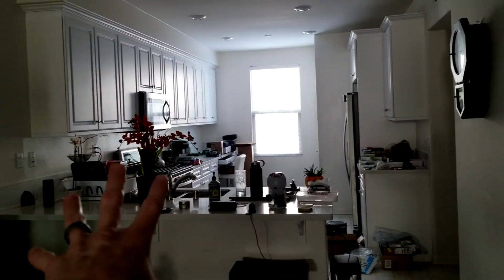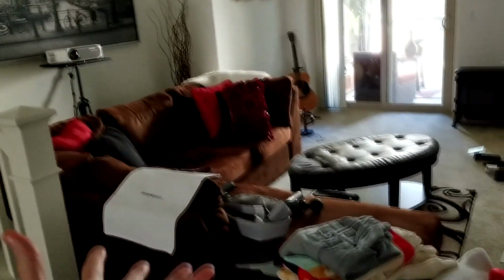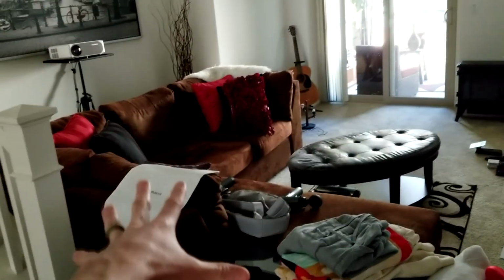DUMPSTER DIVING THE RICH FOLKS PRODUCT SO HOT IT'LL MAKE YOUR HEAD TURN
How & Where To Get Free Things To Sell, My Reselling Secrets Course

Today we go dumpster diving around town, I normally dumpster dive in high end apartment complexes, and I also look behind stores and dumpster dive places like office depot, bed bath & beyond, Home Goods and REI etc. This is my YouTube journey recording my dumpster diving finds and sharing parts of my life with you as well. I hope you enjoy the videos and thank you for your time:) God bless you.

My passion is travel vlogging or adventure vlogging, I love to dumpster dive but travel and filming is my passion. I will be doing both travel adventure videos and dumpster diving on this channel.

Samsung S8+
Canon G7X Mark 2
DJI Mavic Drone
GoPro 3+ Black Edition
64B HD memory card

UK Shoppers